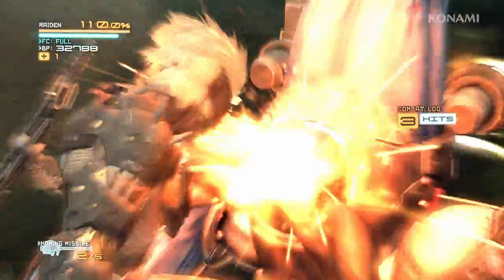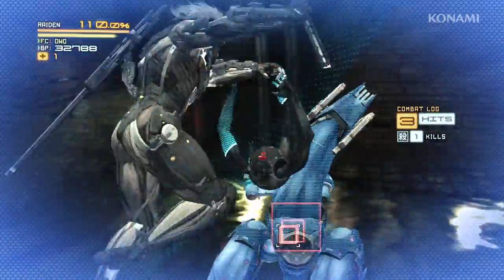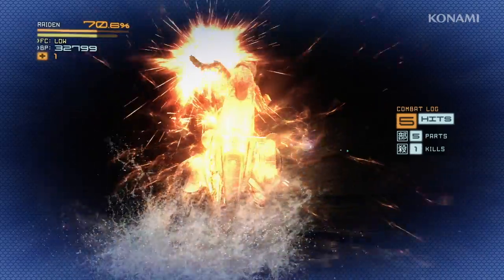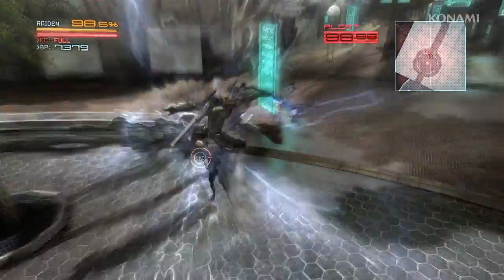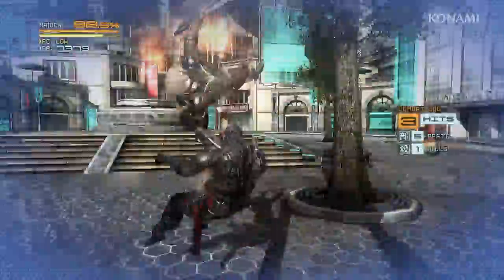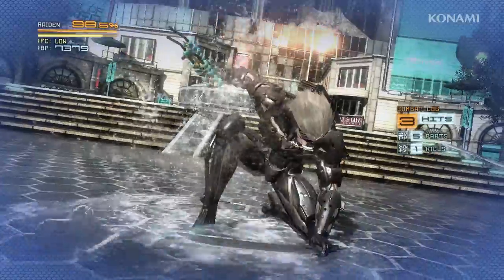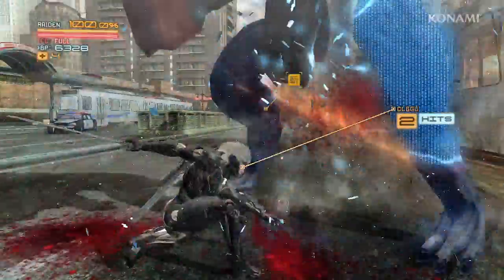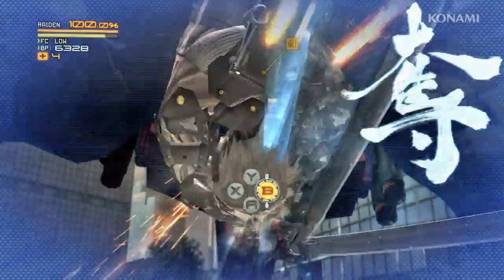Metal Gear Rising: Revengeance -- Zandatsu Gameplay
METAL GEAR RISING: REVENGEANCE takes the renowned METAL GEAR franchise into exciting new territory by focusing on delivering an all-new action experience unlike anything that has come before.  Combining world-class development teams at Kojima Productions and PlatinumGames, MGR REVENGEANCE brings two of the world's most respected teams together with a common goal of providing players with a fresh synergetic experience that combines the best elements of pure action and epic storytelling, all within the expansive MG universe.  The game introduces Raiden as the central character; a child soldier transformed into a half-man, half-machine cyborg ninja, equipped with a high-frequency katana blade and a soul fueled by revenge.

In the near future, cyborg technology has become commonplace throughout society.  Three years have passed since the collapse of the Patriots system that had been secretly controlling the global power balance from the shadows.  However, peace remains elusive.  The dissemination of cybernetic technology has triggered instability and conflict as those who control the trade gain increasing power.  Furthermore, large 'Private Military Companies', or PMCs, that had been supported and controlled by the Patriots have collapsed, spawning countless rogue entities with origins to larger criminal organizations.  These renegade PMCs employing cyborg technology have become increasingly more disruptive shifting policy and power at will.  As a member of the peace-keeping PMC 'Maverick Security', Raiden lives by the mantra of protecting and saving lives.  But as the world plunges further into asymmetric warfare, the only path that leads him forward is rooted in resolving his past, and carving through anything that stands in his way.

METAL GEAR RISING: REVENGEANCE is rated M for Mature by the ESRB and is scheduled to be released early 2013 for the PlayStation®3 computer entertainment system and the Xbox 360® video game and entertainment system from Microsoft.